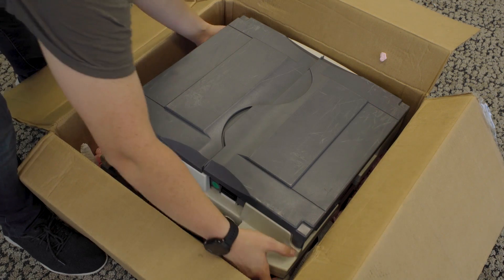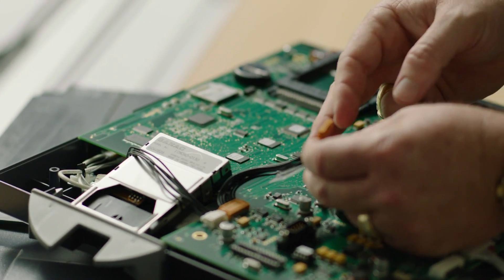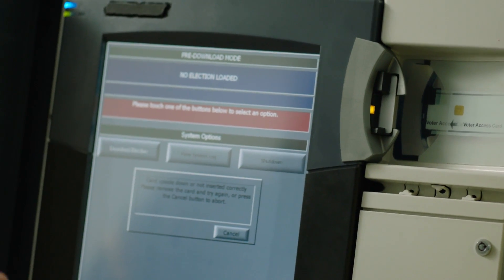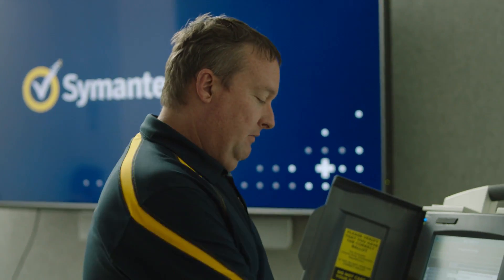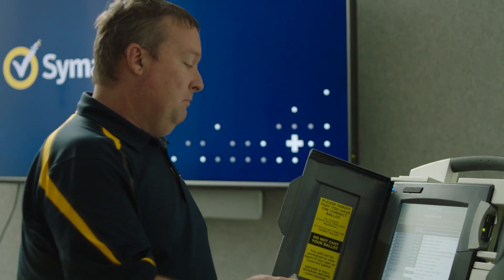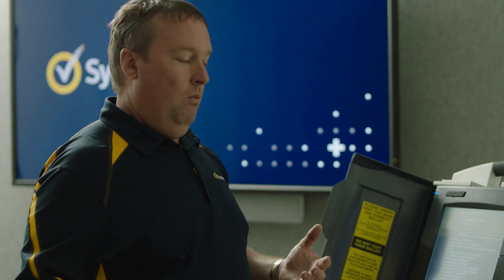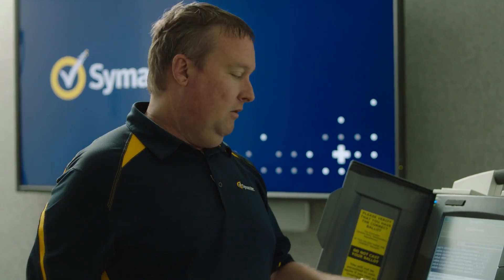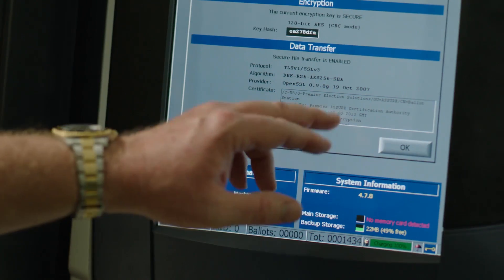I Bought a Voting Machine Online … Then Hacked It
To demonstrate how vulnerable some of our digital election infrastructure really is, we bought two voting machines from an online auction site for less than $200. They were last used in State and Federal elections in 2012 and 2013. What vulnerabilities will we find?

Elections are under assault across the globe, as we continually see in the news. Well-resourced malicious cyber actors have tampered with our elections, whether it’s hacking voting machines or waging information warfare through social media.